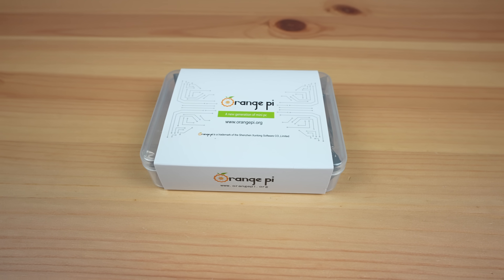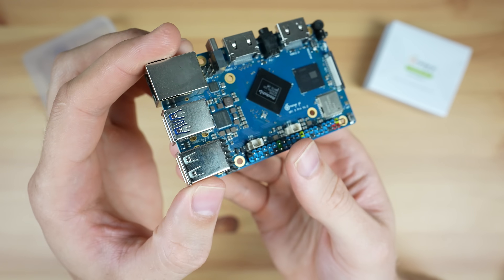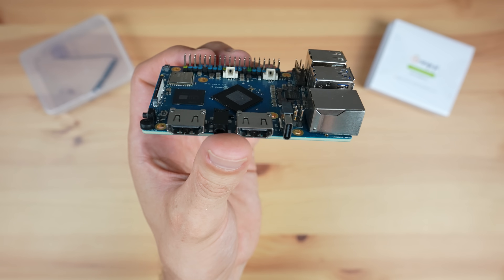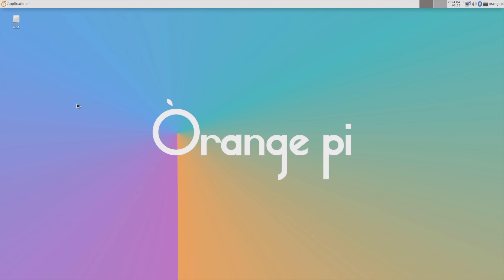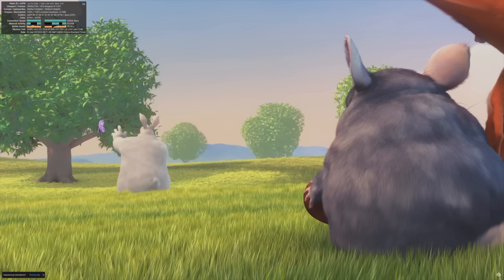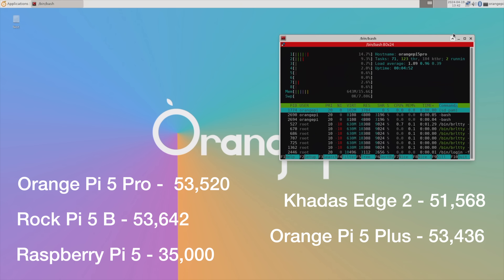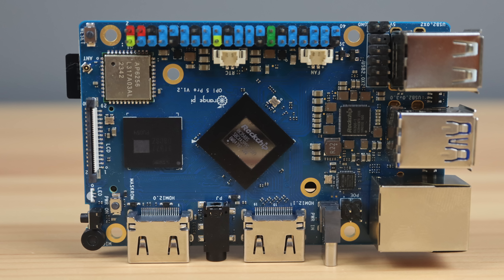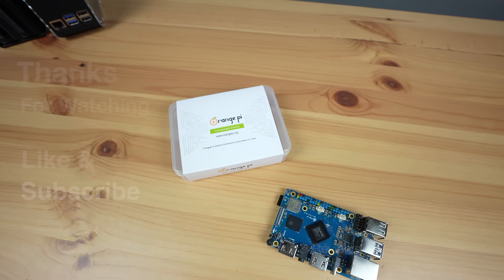Is The New Orange Pi 5 Pro A Good Raspberry Pi 5 Alternative?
The Orange Pi 5 Pro is a new SBC from Orange Pi that is based on the Rockchip RK3588S SOC with an 8-core processor and 16GB of RAM. In this video, we find out whether it is a good alternative to the Raspberry Pi 5.

PURCHASE LINKS
Orange Pi 5 Plus (Amazon)

Equipment Used
Power Meter USB C Cable
Infiray P2 Pro Thermal Camera
Video Capture Box

CHAPTERS
0:00 Intro
0:32 Look Around The Board
3:38 Flashing The OS
4:10 First Boot
4:50 Testing Video Streaming
7:07 Sysbench CPU Benchmark
8:36 NVMe Speed Test
9:09 Power Consumption
9:33 Final Thoughts